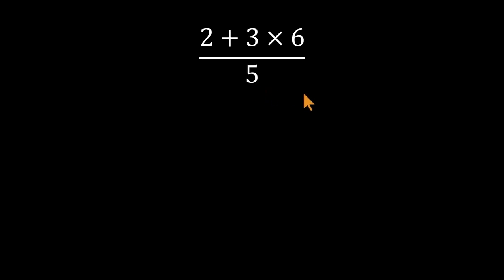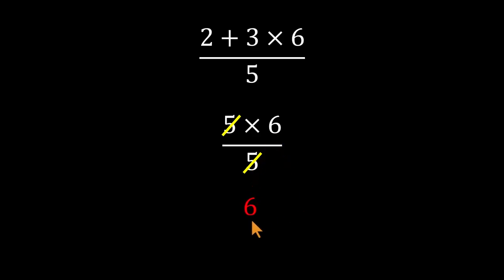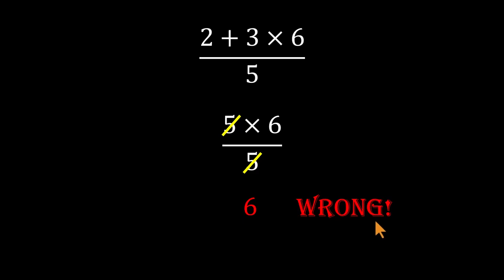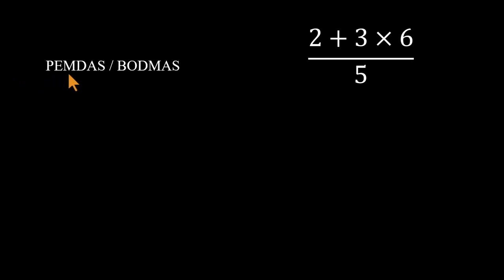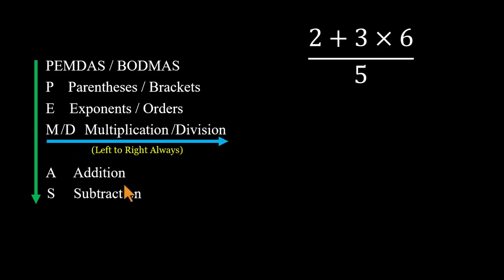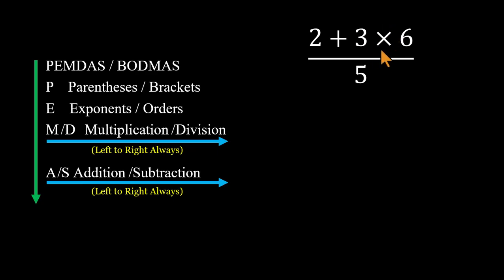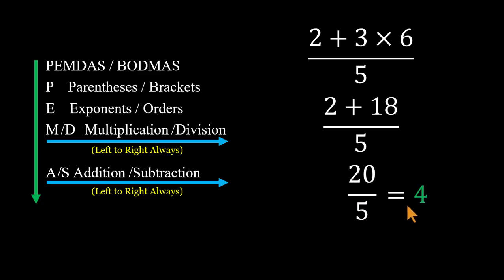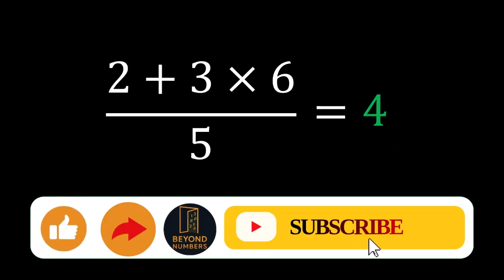A Simple Math Puzzle That Trips Everyone Up the First Time | Your Brain Says 6. PEMDAS Says 4.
Think the answer is 6? You’re not alone — almost everyone says the same at first glance!
But this one-liner math problem hides a simple order-of-operations twist that changes the answer completely.

In this short explainer, we’ll break down:
✅ Why the brain naturally says 6
✅ The real step-by-step PEMDAS method
✅ How multiplication and division share equal priority
✅ And how one small change turns the answer into 4

If you enjoy simple math puzzles, logical riddles, or quick brain challenges, this is the perfect way to keep your mind active while relaxing with your coffee.

👁️‍🗨️ Watch till the end — you might catch yourself saying “Ohhh, I see it now!”

🎯 Try it yourself: What did you get before watching?